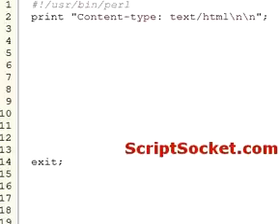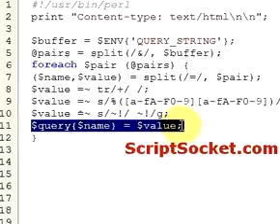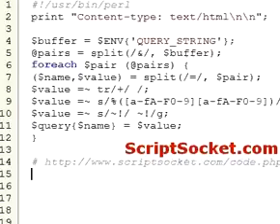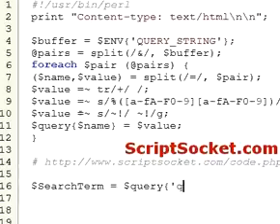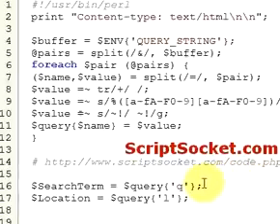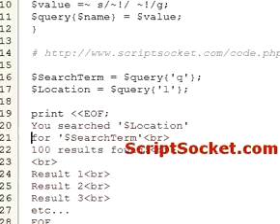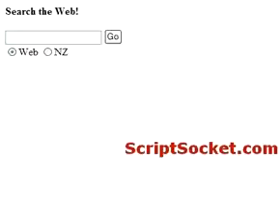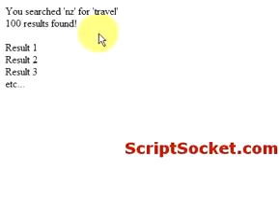39 Parse a Form where Method=Get